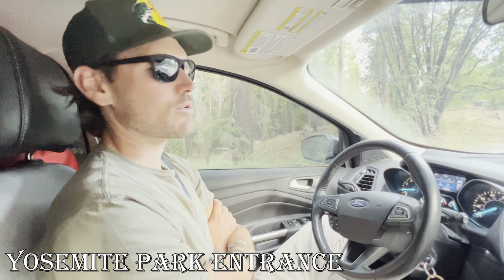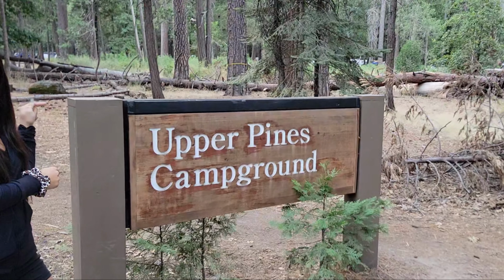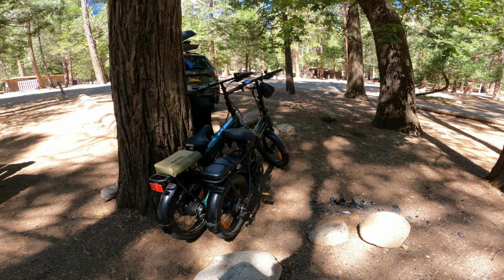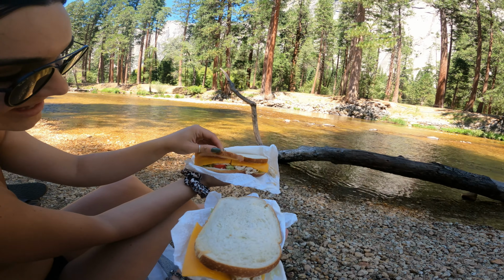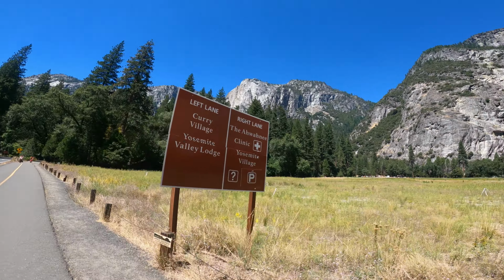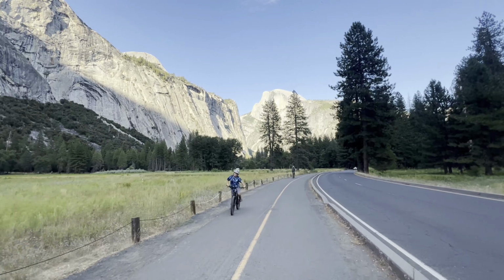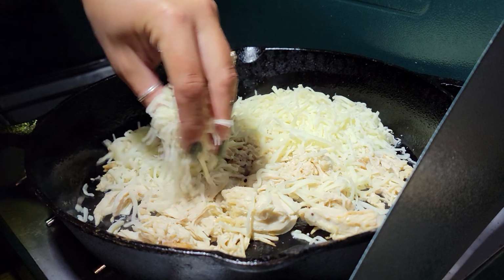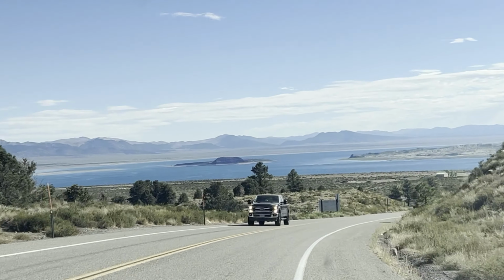Yosemite Valley Camping | Upper Pines Campground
Camping at Upper Pines Campground, one of Yosemite National Park’s most scenic and sought-after spots! Biking Yosemite Valley through the Bike Trails, enjoying stunning views of iconic landmarks like El Capitan and Half Dome. Granite cliffs, towering sequoias, and peaceful nature, Yosemite Valley offers it all.!

⏬️The Ultimate Camping List! -

0:00 - Yosemite National Park Traffic at Entrance
0:20 - Welcome to Yosemite National Park!
0:49 - Yosemite Valley Drive
1:02 - Camping at Upper Pines Campground Yosemite National Park
1:32 - Upper Pines Campground, Yosemite Valley
2:06 - Yosemite Valley Bike Trail
2:45 - Merced River, Yosemite Valley
3:34 - Yosemite National Park Valley Bike Trail
4:28 - Floating the Merced River, Yosemite
4:57 - Yosemite Valley floor bike path
6:01 - Pizza at Upper Pines Campground
6:28 - Heading to Saddlebag Lake
6:41 - Saddlebag Lake, Yosemite
7:02 - Heading to Mammoth Lakes
7:23 - June Pie Pizza, June Lake
7:43 - To Be Continued.